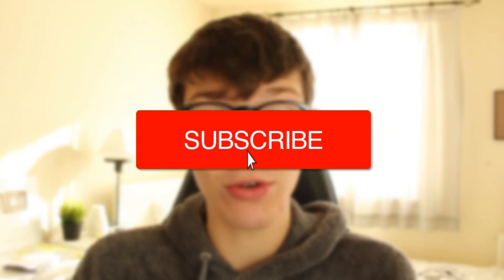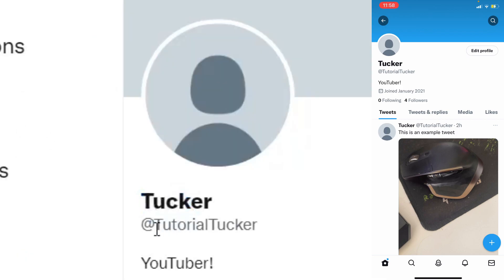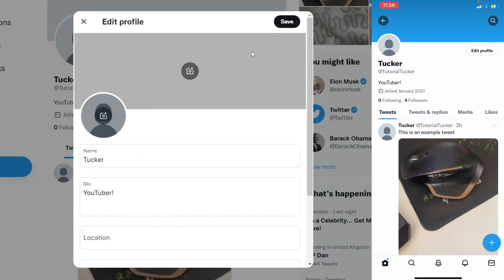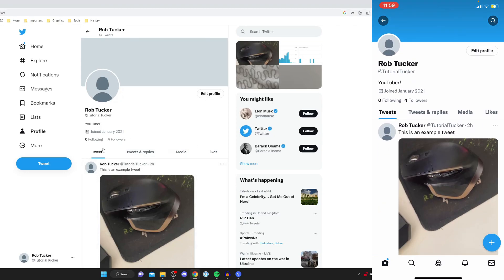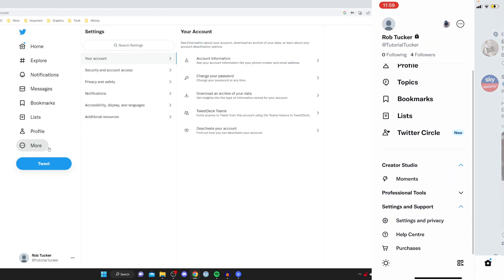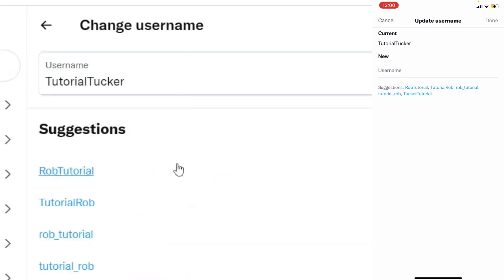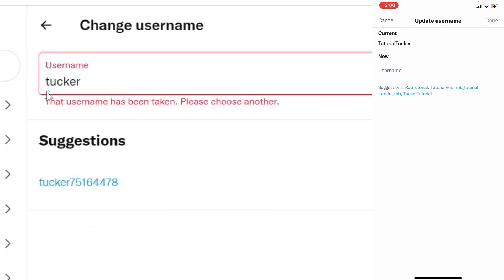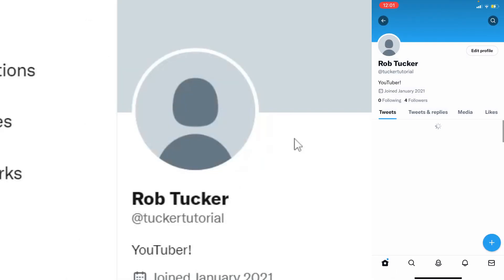How To Change Twitter Username and Name (Change @ Name) - Mobile + Computer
I show you how to change twitter username and how to change username on twitter in this video.

GuideRealm